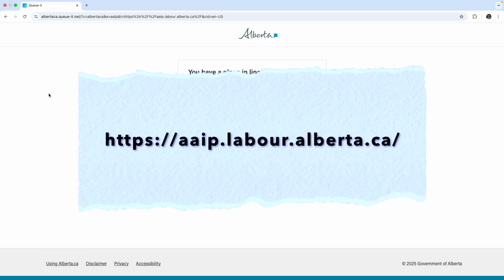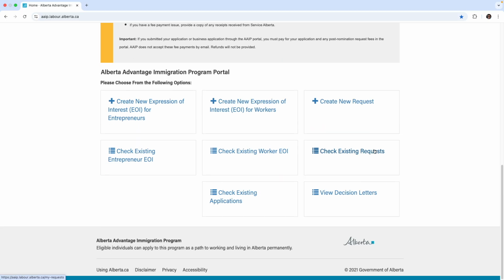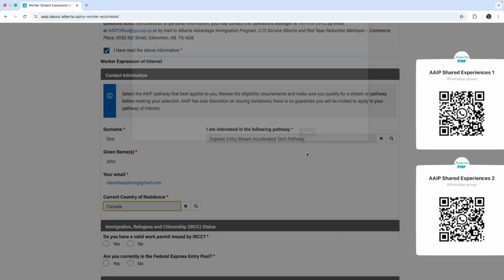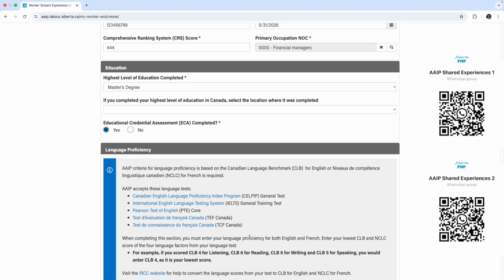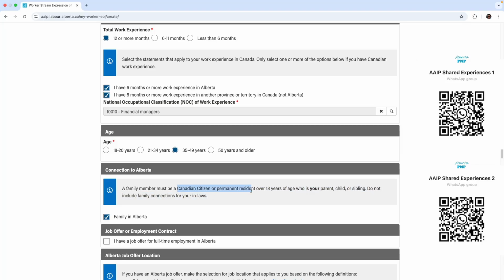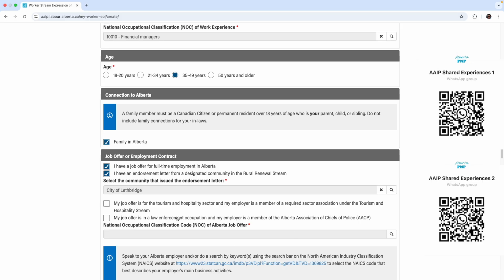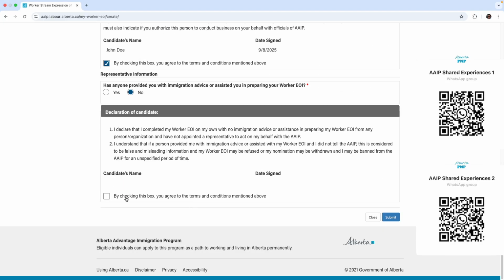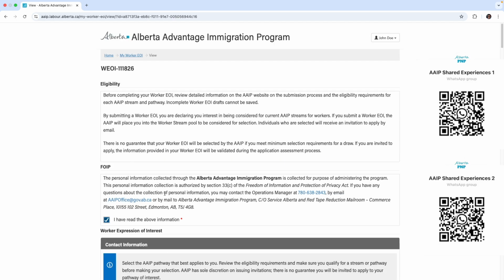Most Applicants Mess Up Alberta PNP EOI — Follow This AAIP 2026 Step‑By‑Step Guide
Creating your Alberta PNP EOI (Expression of Interest) for the AAIP 2025 intake is not as simple as it looks. Many applicants make small mistakes that lead to low scores, missed selections, or long delays in getting a Notification of Interest.

In this video, I walk you through the exact step‑by‑step process to correctly create your Alberta PNP EOI for 2026.
You’ll learn:

How the AAIP scoring system works in 2025

What to enter in each section of the EOI

Common mistakes that lower your chances

How to improve your EOI score

What happens after submitting your EOI

How to avoid delays and rejections

If you’re planning to apply for Alberta PNP in 2026, this guide will help you avoid costly errors and increase your chances of getting selected.

📌 Watch till the end — the scoring tips can make or break your EOI.

✅ What You'll Learn:

00:00 - Introduction to Alberta PNP EOI
01:10 - Queue Managemnt by AAIP
02:25 - Creating Your Alberta.ca Account
03:40 - How to Delete/Cancel an EOI
05:00 - Navigating the EOI Dashboard
06:15 - Filling Out Personal Information
07:30 - Entering Express Entry and Work Details
08:45 - Education Details
10:00 - Work Experience
12:30 - Family in Alberta
13:40 - Job Offer

How to create your Alberta.ca account

Navigating the AAIP portal

Filling out the EOI form correctly

Understanding the EOI points grid

Tips to boost your chances of selection

📽️ Watch these helpful tutorials for deeper insights:

How to fill Alberta PNP EOI | Step by Step Guide for ... – A complete walkthrough of the EOI form and submission process.

Step By Step New Alberta PNP EOI (Expression of Interest) – Covers the updated 2024 AAIP system and how to start your EOI.

How To Apply Worker Expression Of Interest Under Alberta ... – Focuses on the Worker Stream and eligibility tips.

Alberta PNP EOI Part 1 || Basics Explained – Breaks down the fundamentals of Alberta’s EOI system.

Create Alberta ca Account Before Application Date | Step By ... – Shows how to set up your Alberta.ca account correctly.

AAIP 2024 Update: Alberta's New Expression of Interest ... – Explains the latest changes to the AAIP EOI process.

Alberta PNP - 2024 Expression of Interest System Explained! – Offers a strategic overview of the new EOI system and scoring.

📌 Keywords to target: Alberta PNP 2025, AAIP EOI guide, Canada PR step by step, Alberta immigration, Expression of Interest Alberta, Alberta Opportunity Stream, Express Entry Alberta